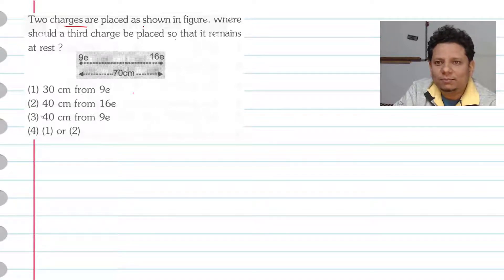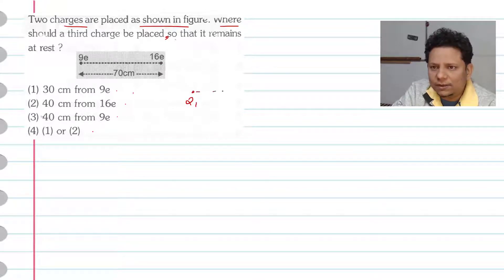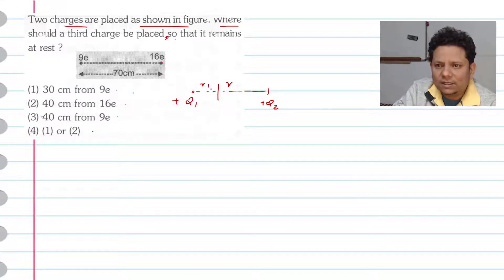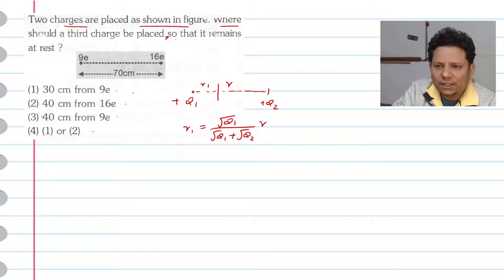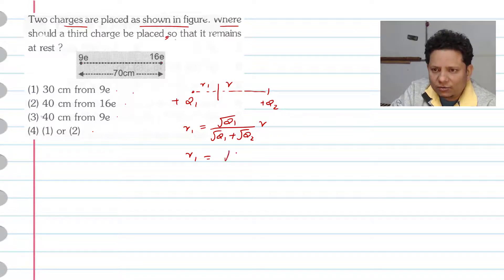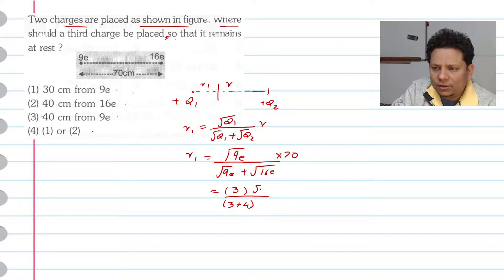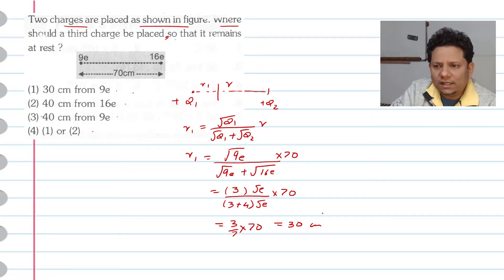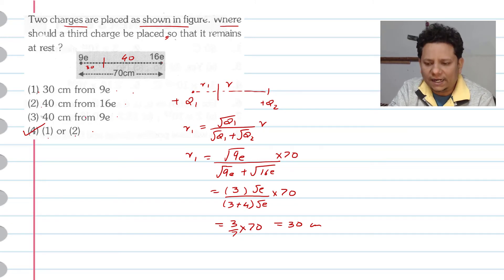Two charges are placed as shown in figure.Where should a third charge be placed so that it remains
Two charges are placed as shown in figure. Where should a third charge be placed so that it remains at rest ?